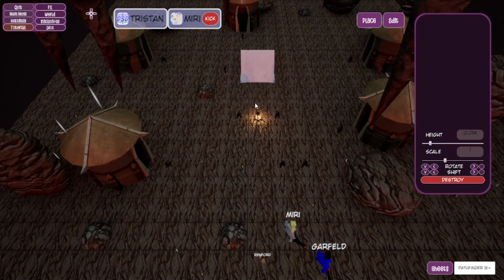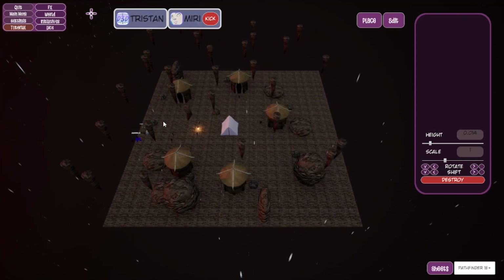Dungeon 3D Actual Play Episode 27: The Crypt of Nar'Kandis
Hey Dungeon Builders! Welcome to the first episode of our Actual Play, the Dungeon of Nar'Kanids!

In it, our heroine, Miri, wakes up in a creepy unground lair!